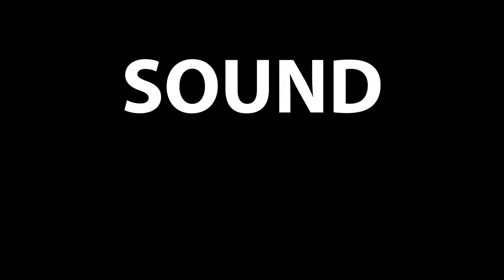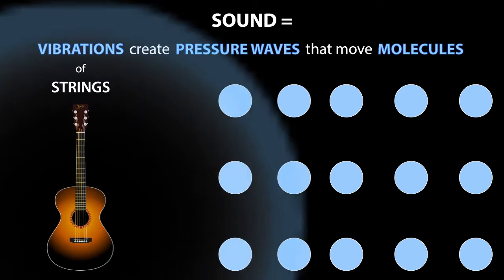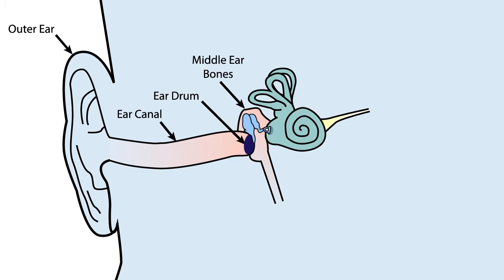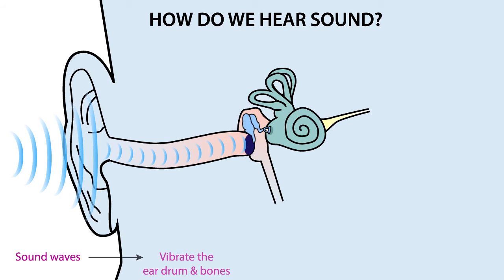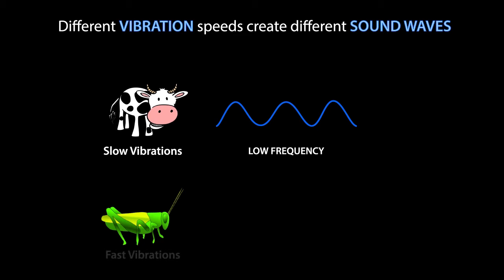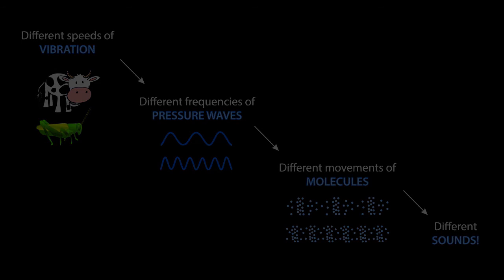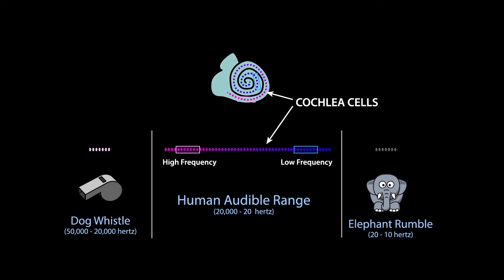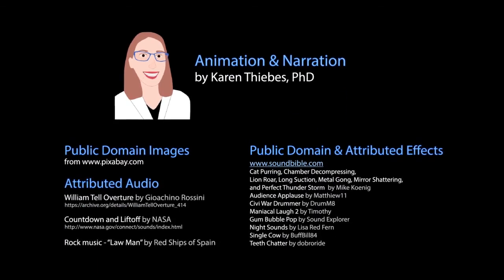What is Sound?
The story of sound is one of vibration, pressure, and moving molecules. This video uses animation and sound effects to explain what sound is, how humans hear sound, and what creates different sound waves.

The video was created for the Alan Alda Center for Communicating Science Flame Challenge. Enjoy!